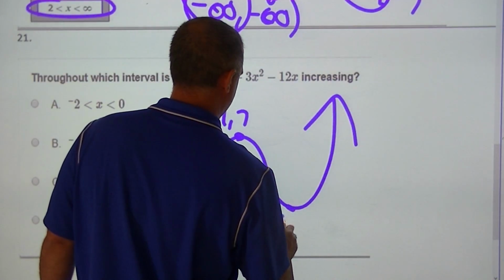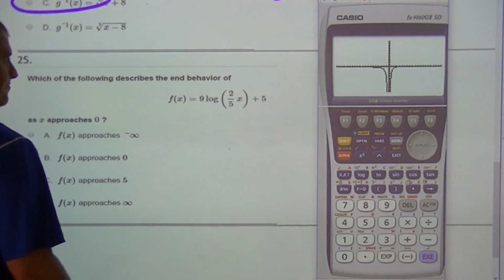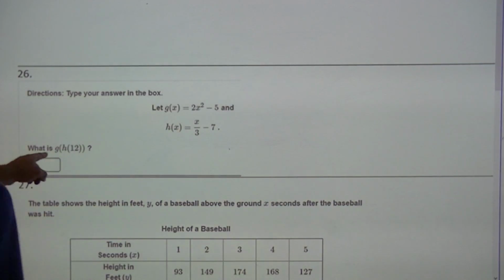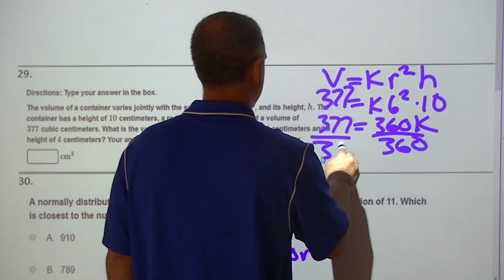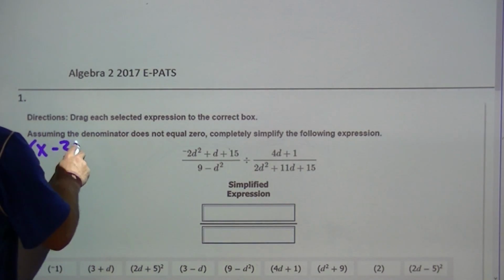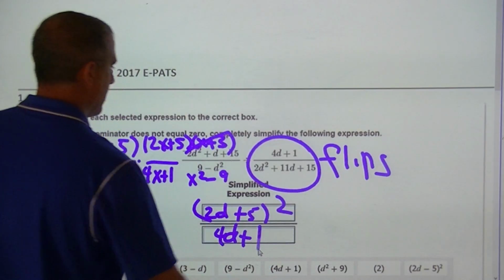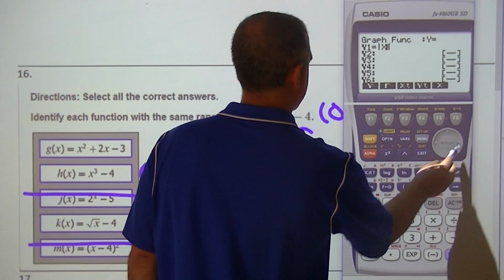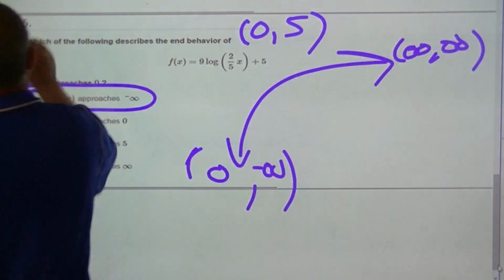Algebra 2 E-Pats Parts 2 Evans OPHS